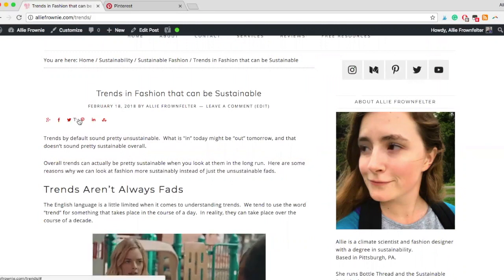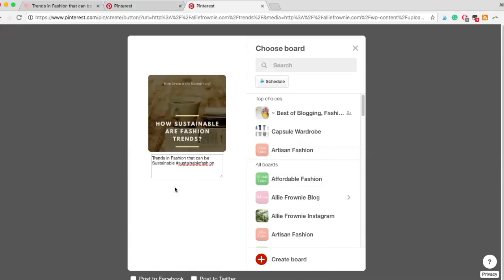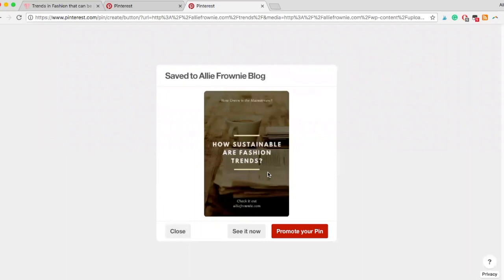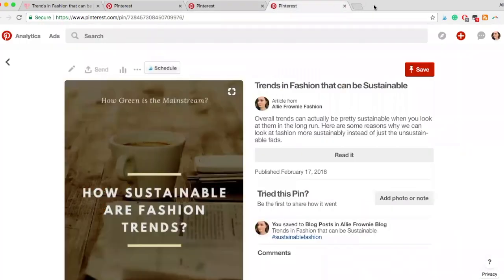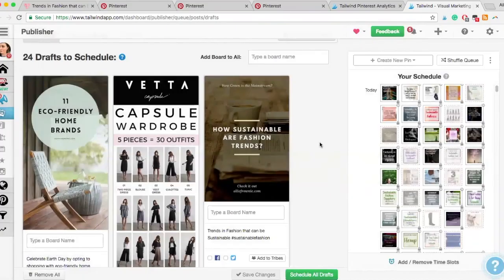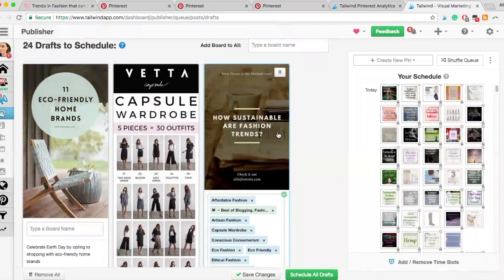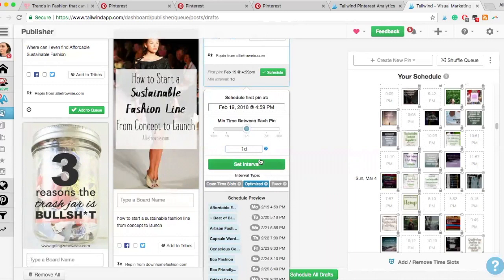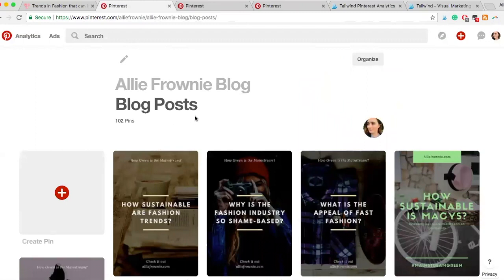Posting Your First Pin - Pinterest Basics Course: 3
How to pin a single pin to your blog board and how to use the tailwind plugin to schedule that pin through Tailwind.